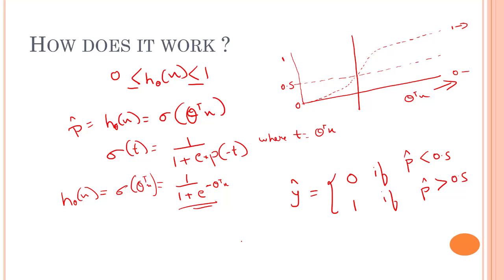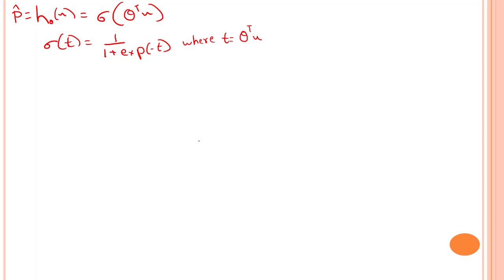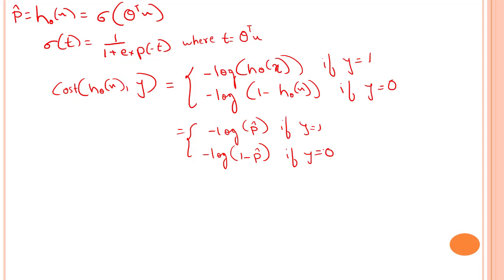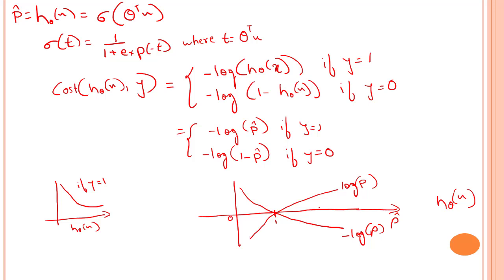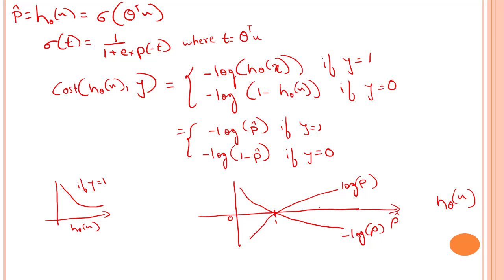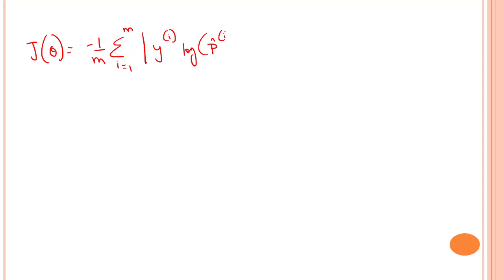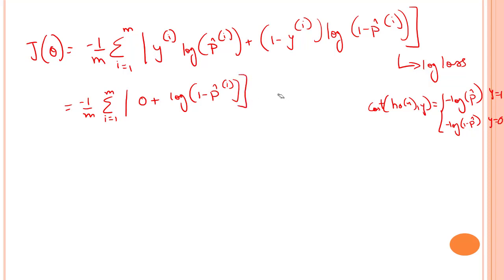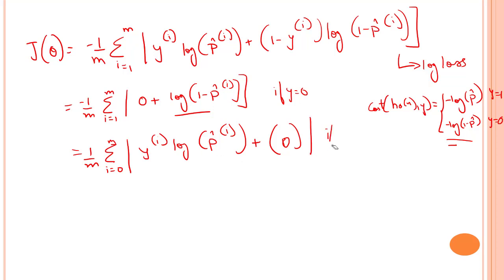#67 - Logistic Regression Part 2 | Logistic Regression Explained | Machine Learning For Beginners